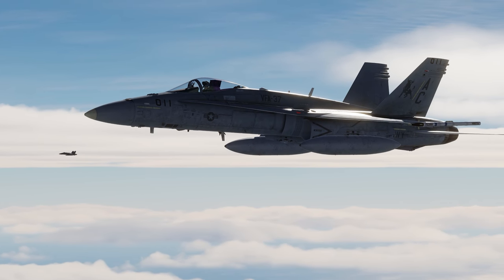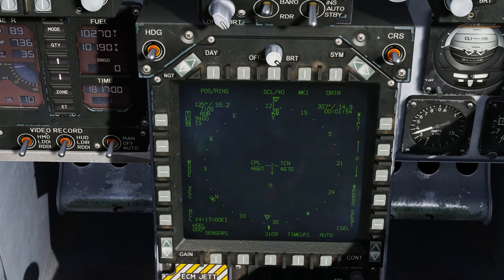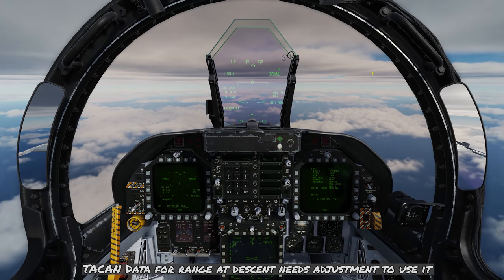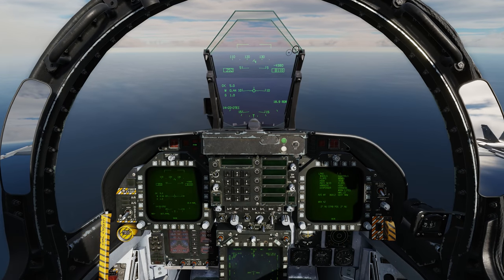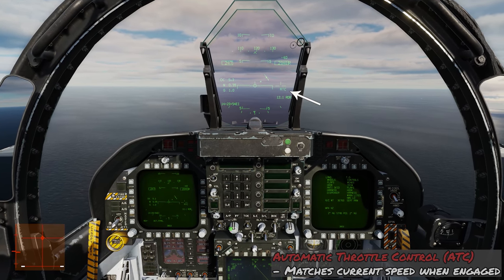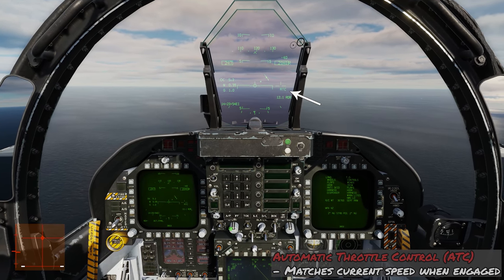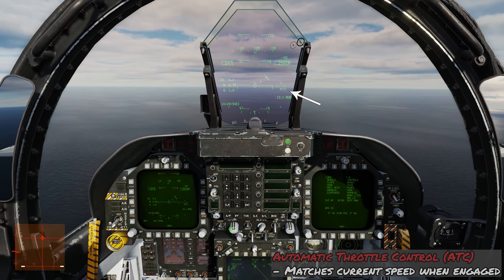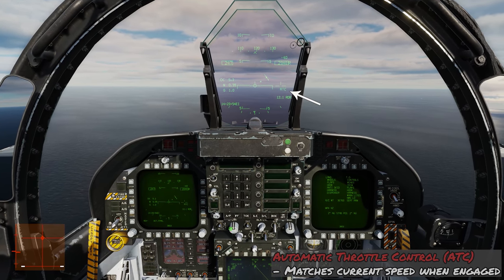DCS F/A-18C #6 - Case I Arrival & Holding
This lesson teaches you how to perform a Case I Arrival and how to enter/exit the holding pattern for an aircraft carrier in port holding. How to perform the Case I approach will be the following video.

                   Joe Robinson, M Dale, G Lahoest, N, Dylan F, G Flansburg
                  P Sanford

                   S Elder, Bluenoser, S Griffee, J Witkowski,  E Mazuranich, Jason G
                   R Goldblatt, Hellbender, B Livingstone, Tom, C J SpcL, Daniel H,
                  Wouter